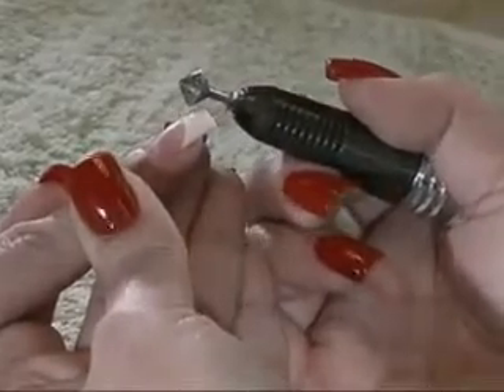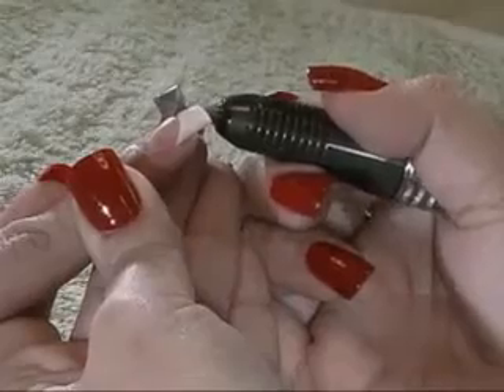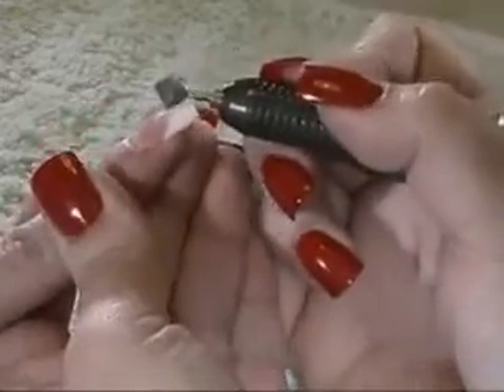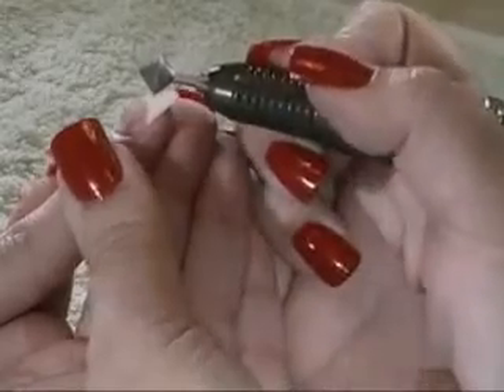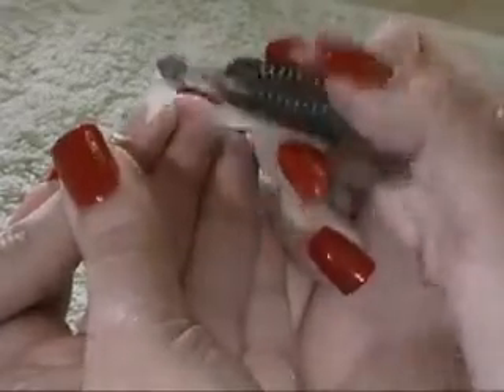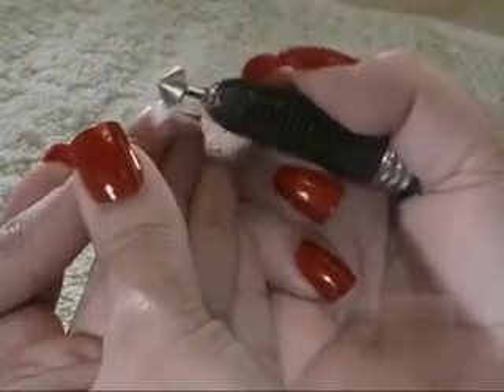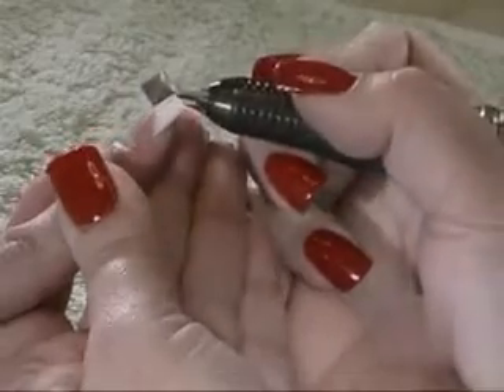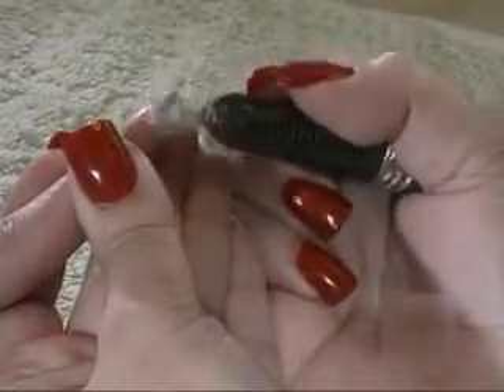Backfill Pink & Whites Part 8